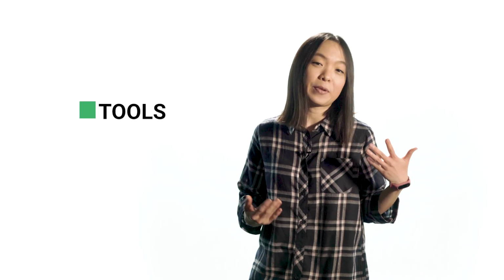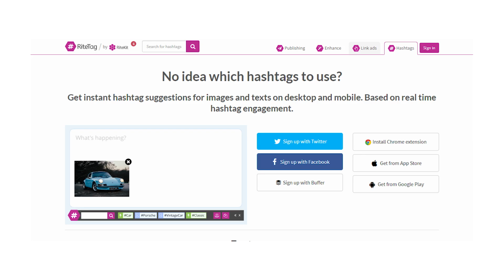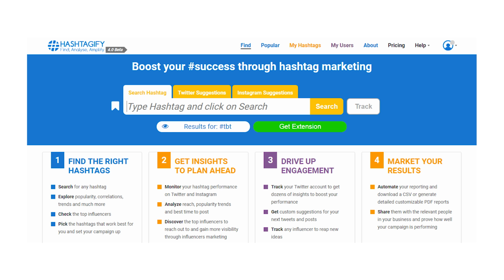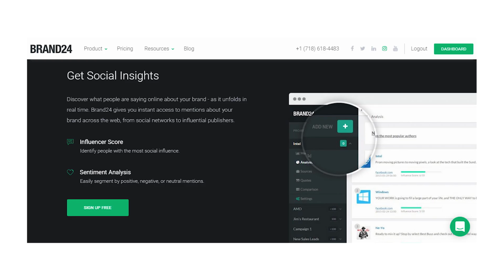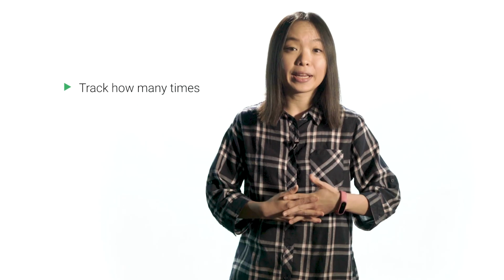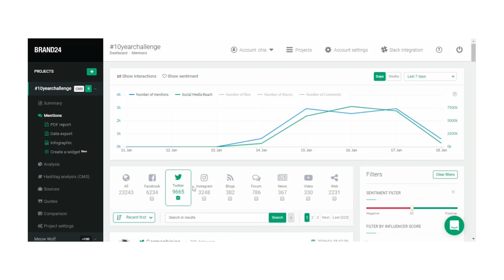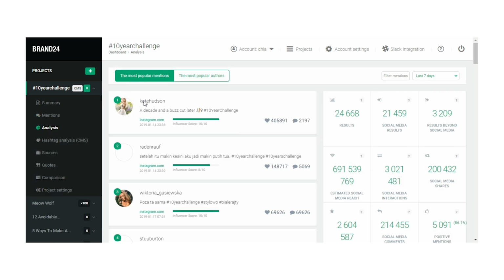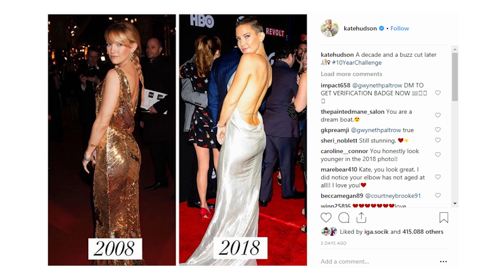How to Track Your Hashtag: Hashtag Tracker Tools & 4 Important Hashtag Metrics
Find out how to track your hashtag & check out some hashtag tracker tools that do all the tracking + counting for you. Also, keep an eye on the top 4 most important hashtag metrics. // Next video: "What people truly say about your brand"

ChiaExplains how to track your hashtag: hashtag tracker tools & 4 important hashtag metrics

0:13 What are the top 4 most important hashtag metrics to track?
0:29 Hashtag tracker tools - RiteTag & Hashtagify
01:30 How to track MORE than your hashtag (BEYOND Twitter & Instagram) - Brand24
01:53 How to track your hashtag - count how many times your hashtag is used (tracking the 10YearChallenge as an example)
02:16 TIP - Do this to track your hashtag EVERYWHERE, beginning with the first time it's used
02:42 Where are your hashtags being used?
03:23 When are your hashtags being used?
04:02 TIP - Tracking your hashtag tells you MORE than how often, where, when and who is using your hashtag!
04:23 People using your hashtag? Find influencers, microinfluencers, brand ambassadors and more to work with - and start building meaningful relationships.

So, let’s start with how many times people use your hashtag, so I think this is the perfect time to mention a few tools that you guys can use for this. Especially since platforms like Twitter don’t show you how often your hashtag is used - you can search for your hashtag in the Twitter search bar, and it will bring up every occurrence on the platform, but it won’t COUNT how many times it’s used. What you need here is a hashtag tracker of sorts.

There are even a couple free tools for this. First, there’s RiteTag, which will tell you how many times your hashtag is used on Twitter and Instagram, and also show you suggestions for related, trending hashtags. And Hashtagify is pretty similar to RiteTag: it counts how many times the hashtag has been used on Twitter and Instagram - it suggests related, trending hashtags - and it also looks at the general popularity of the hashtag. Both RiteTag and Hashtagify have FREE and PAID versions. The free versions are, as expected, a little more limited, but if you’re only interested in tracking how many times your hashtags is used on these 2 platforms: Twitter and Instagram, and you don’t really need deeper analytics, then you can definitely take a look at these tools.

IF, on the other hand, you need to keep track of how your hashtags are doing all over the Internet, and not only on Twitter and Instagram, you might want to check out BRAND24. Since it’s a social media monitoring tool, it also lets you track other stuff besides hashtags, like your brand reputation, your customer reviews, your competitors, and, of course, your hashtag.

I use BRAND24 myself, so I’m going to show you how to see how many times a hashtag was used from there. And we’re going to look at the 10YearChallenge hashtag. So, basically, as soon as you log in, you’re shown how many times your keyword - or your hashtag - has been used. And you can also filter the data to see how many times the hashtag was used on JUST Facebook, JUST Twitter, JUST videos - or all over the Internet, everywhere.

An important tip I want to offer here is, that most Internet monitoring tools start collecting data the moment you set up a project. So, if you started tracking your hashtag a few days ago, like I did, then the tool would start collecting mentions from that moment on, and not earlier. In other words, you want to PLAN AHEAD and set up your web monitoring tool to start tracking your hashtags well in advance, preferably BEFORE you start promoting your hashtag campaign.

And ANOTHER hashtag metric you want to track is WHERE your hashtag is being used. So, once you unleash a hashtag into the world… wide web you have no control over where it’s used. The Internet connects us all, and even if your hashtag wasn’t meant for a particular website, it could very well take off there! And if you DID have a specific platform in mind, then you DEFINITELY want to keep track of where your hashtag is gaining traction. You can see where your hashtags are being used in the Sources tab, under Pages. I explain this a little more, in another video about how to find the best social media sites for your business. You should see a little pop-up on the upper right corner of this video right now. You can click on...

(see video for the details)